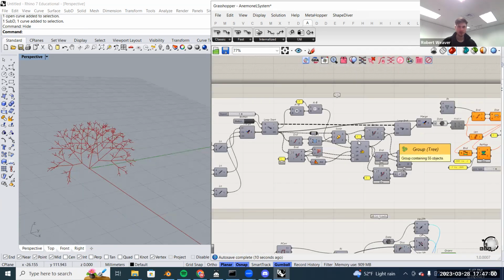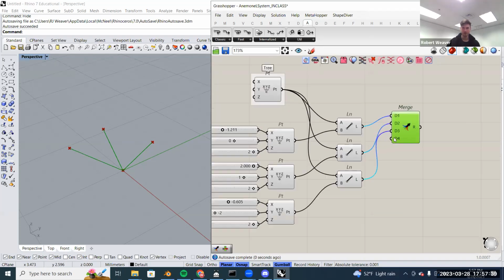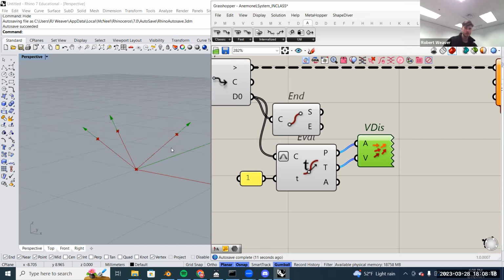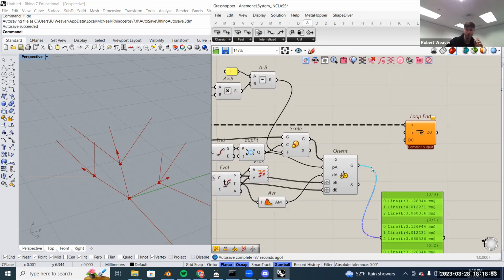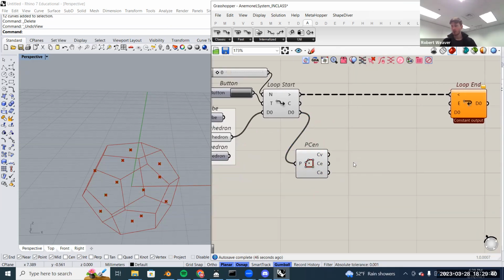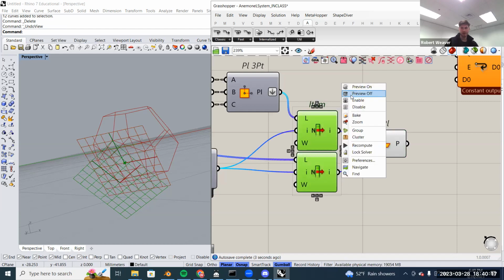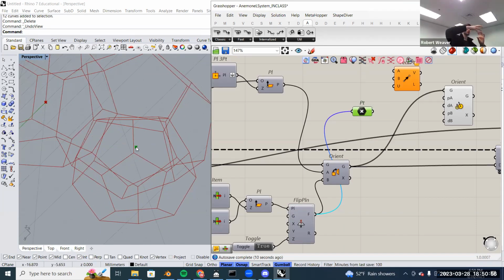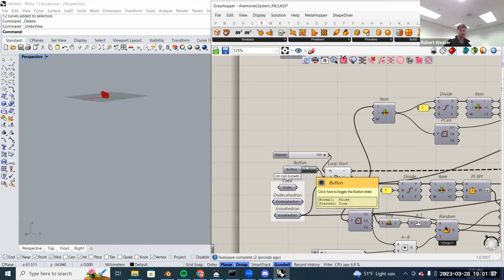Anemone GH Plugin - Class Recording @ Virginia Tech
Recorded 3/28/2023

In-Class Recording of Anemone Looping plugin.